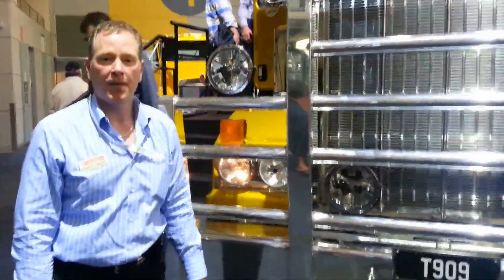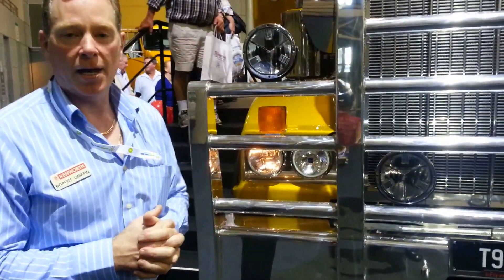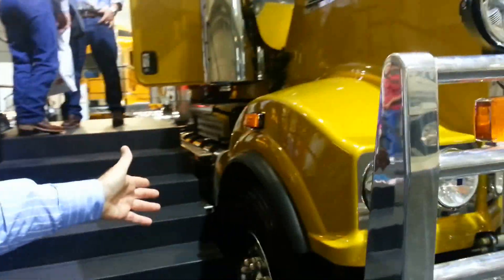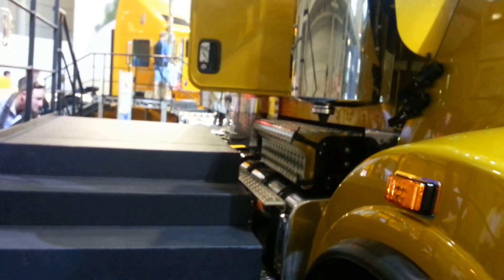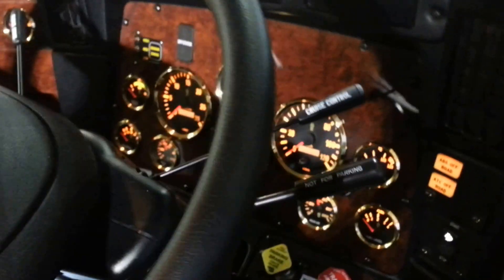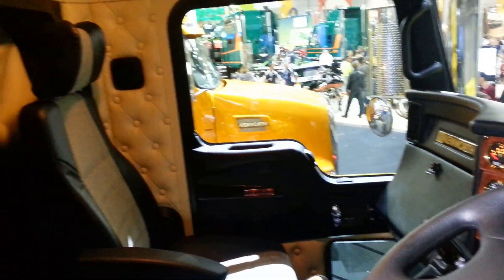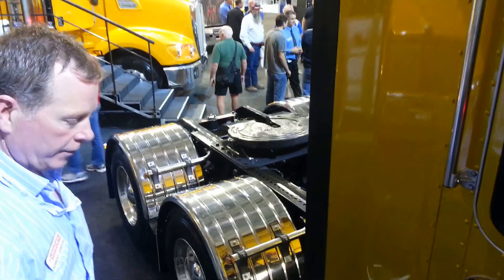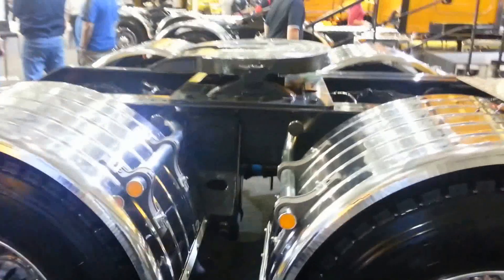Kenworth T909 walk around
Quick walk around the new Kenworth T909. Brisbane truck show 2013